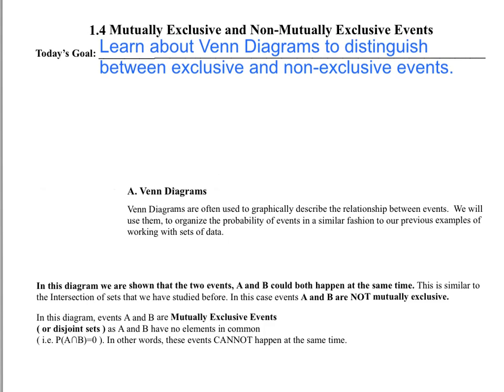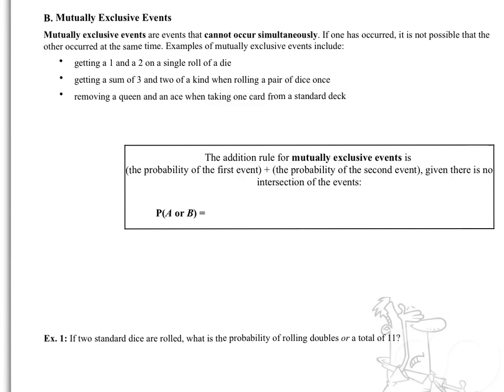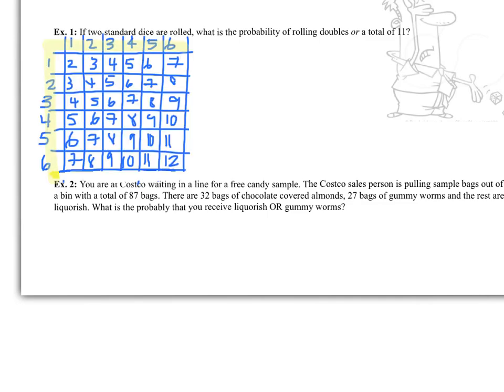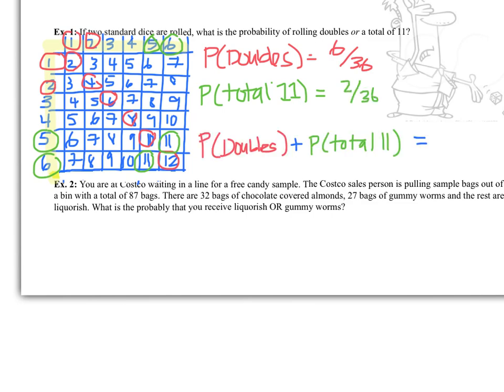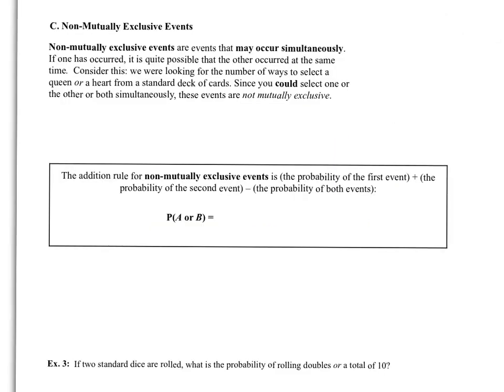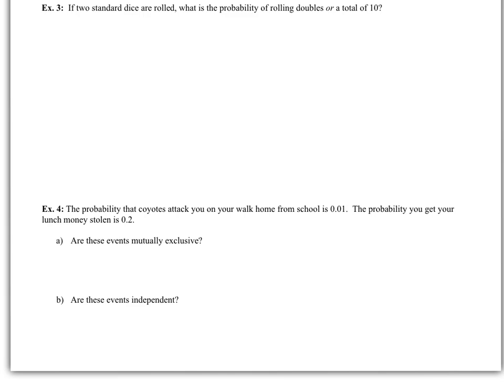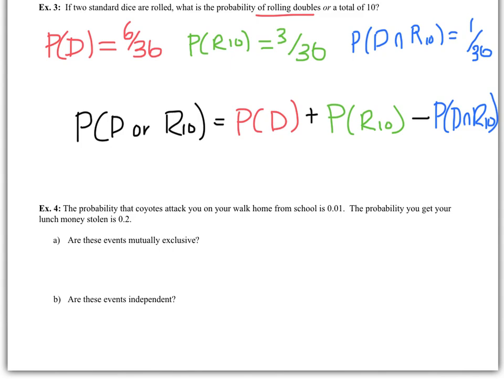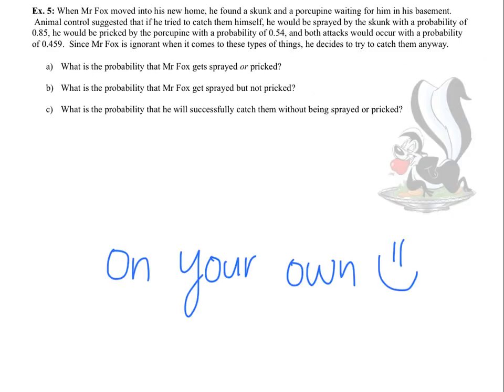1.4 Mutually Exclusive and Non-Mutaually Exclusive Events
Unit 1: Probability - Lesson 4